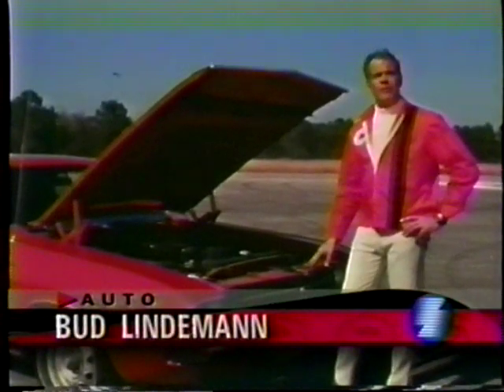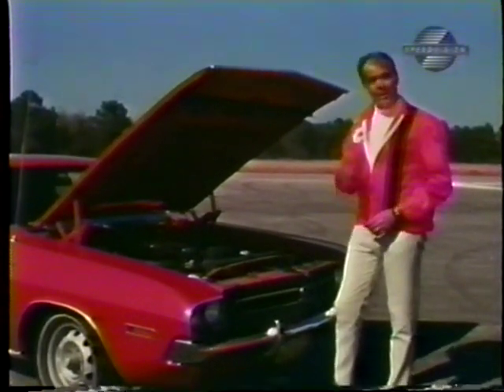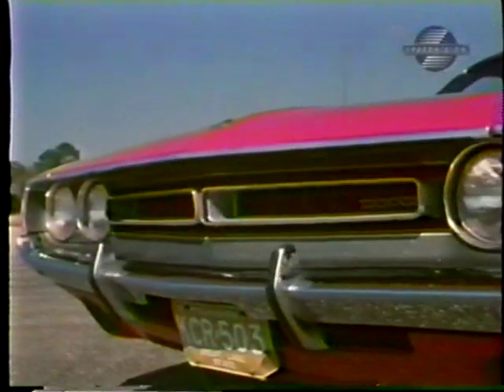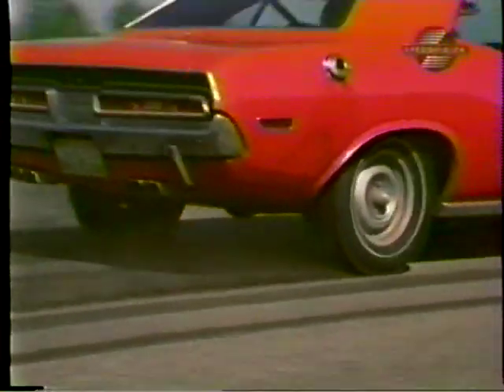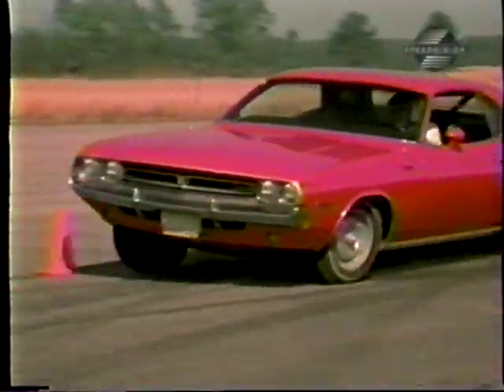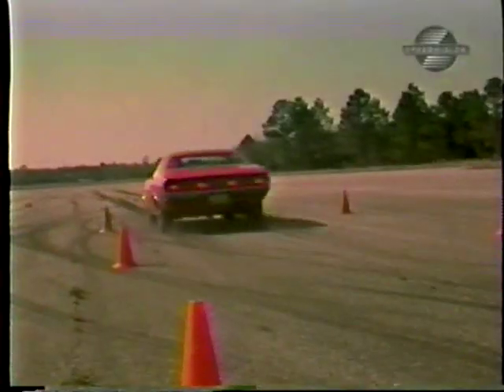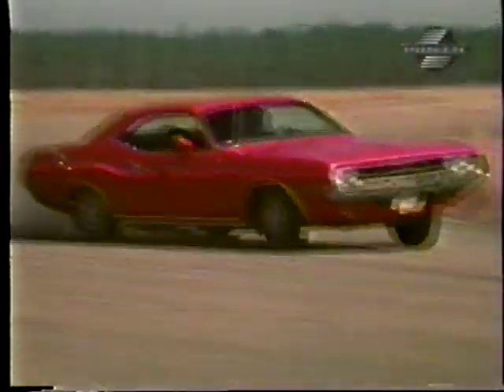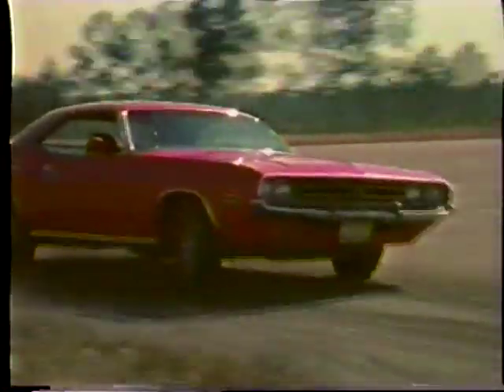1971 Dodge Challenger 383 - vintage road test